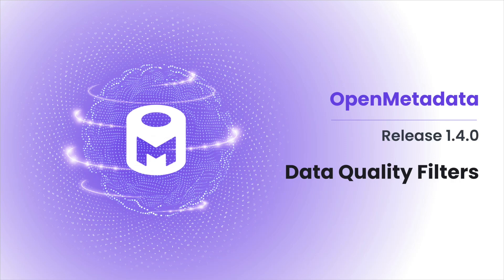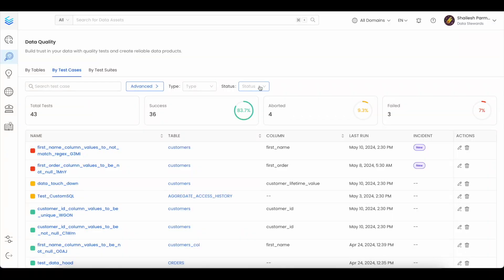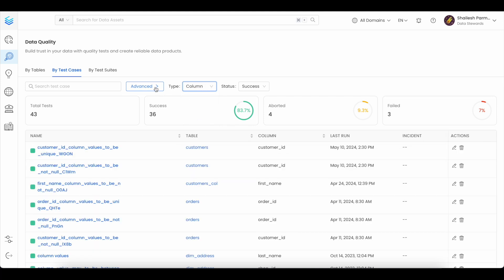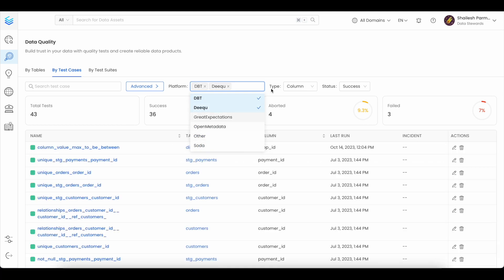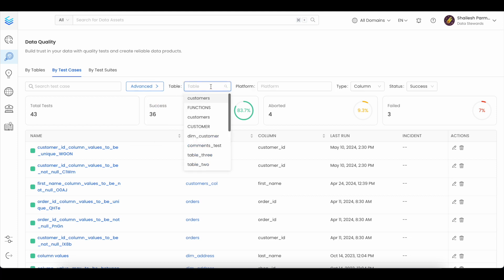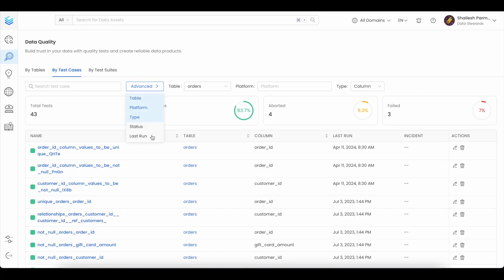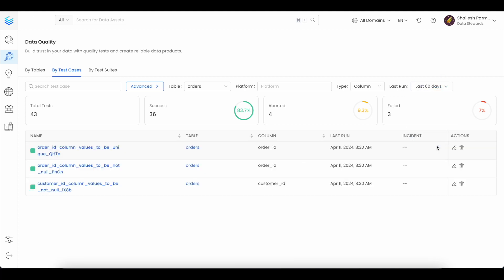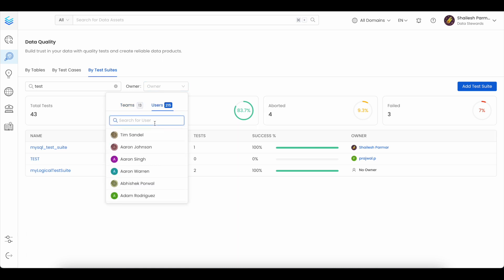OpenMetadata: Data Quality Filters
In the OpenMetadata 1.4 Release, the data quality filters have been improved. Now you have additional filtering options for test suites and test cases.

*About OpenMetadata:*
OpenMetadata is a unified platform for discovery, observability, and governance, powered by a central metadata repository, in-depth lineage, and seamless team collaboration. Based on Open Metadata Standards and APIs, supporting connectors to a wide range of data services, OpenMetadata enables end-to-end metadata management, giving you the freedom to unlock the value of your data assets. OpenMetadata is an open-source project supported by Collate, Inc. Collate also supports a *SaaS version*